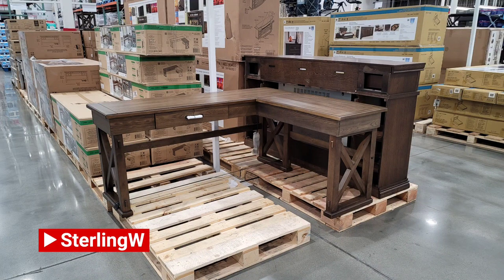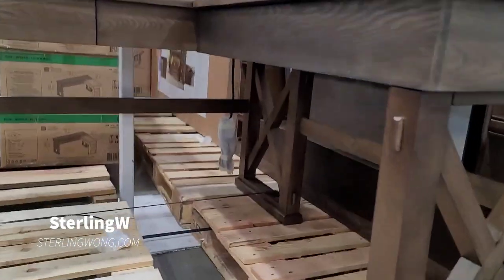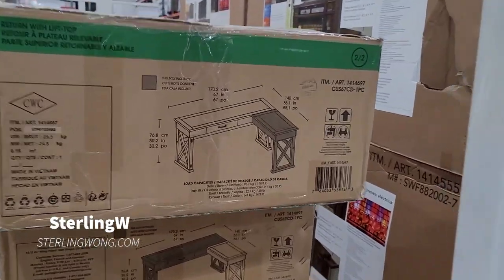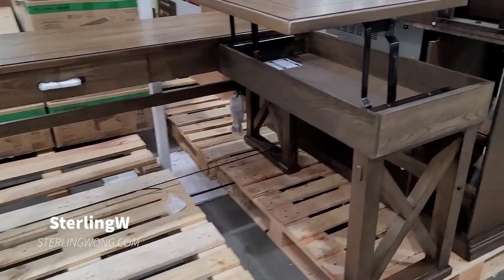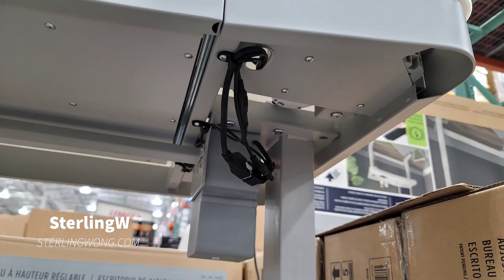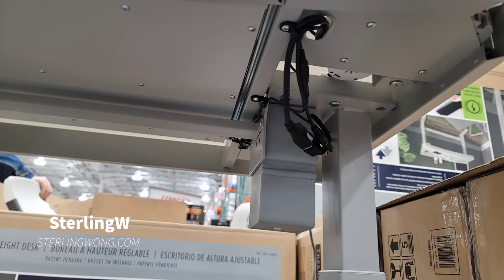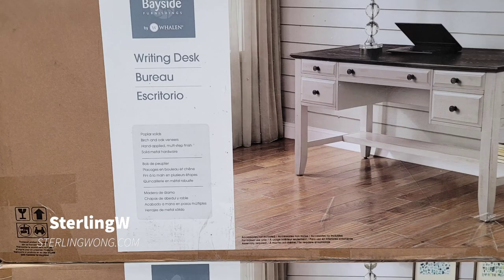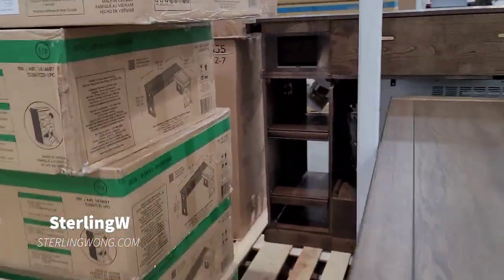Costco New Desks - Sit Stand, Lift, and Writing Desks! $299 - $399 (Bayside Burke L-Shaped Desk ...)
I was at Costco today and it looks like they got new sit stand, lift, and writing desks on sale from Bayside Furnishings and TRESANTI .  For more home office and gift ideas, visit my SterlingW Amazon Store

The Bayside Furnishing Burke L-shaped corner desk with lift standing desk and hidden storage is pretty unique and rustic.  Its made of all wood and has power for USB charging.

The The TRESANTI Adjustable Height Glass Sit / Stand has a new curved glass shape and now has wireless charging on the top of the glass desk.  There are other motorized and manual sit stand desks

The Bayside Furnishing writing desk is a traditional wood writing desk with usb charging and keyboard tray and drawers.

SterlingW Amazon Store